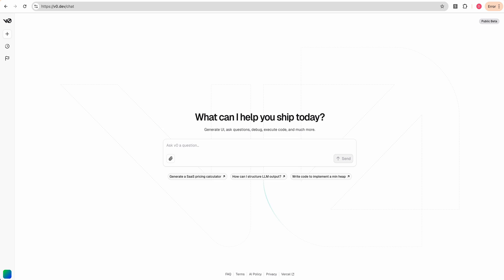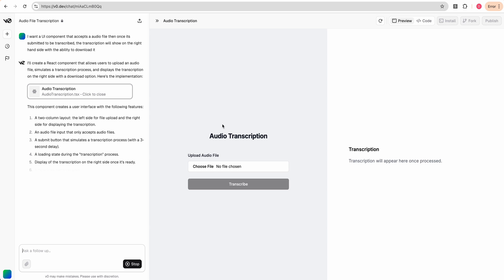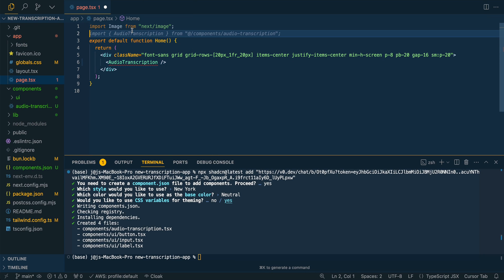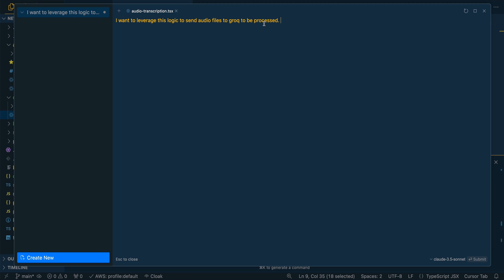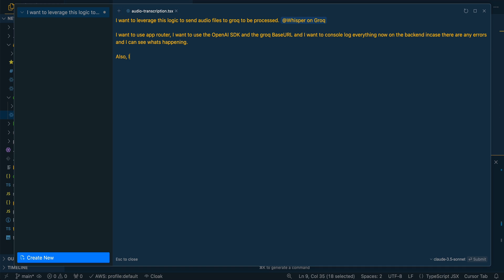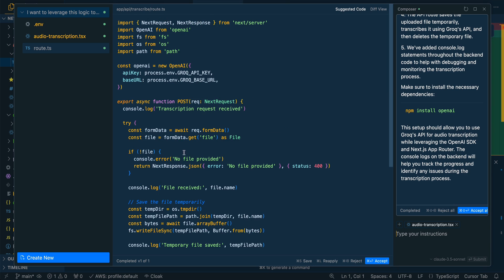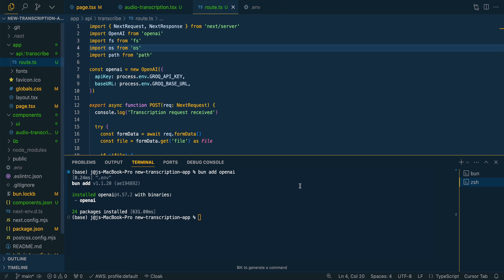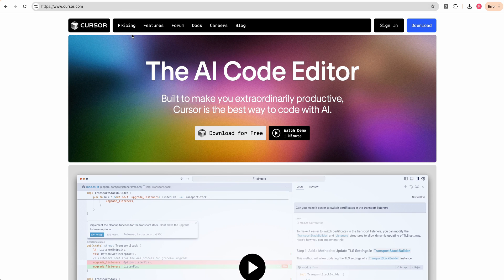Cursor + V0 + Groq: Next.js Transcription App in 4 Minutes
Building an Audio Transcription App with V0, Groq, and Cursor

In this video, I demonstrate how to quickly build an audio transcription application using V0 cursor and Groq. We start by creating a UI component that accepts an audio file for transcription, displaying the results on the right side with a download option. I walk through creating a new Next.js project, integrating the audio transcription component from V0, and setting up the necessary backend using the OpenAI SDK, Groq, and environment configurations. Watch as I generate a simple audio file, transcribe it, and show how easily you can set up this app.

00:00 Introduction to Building a Transcription Application
00:06 Setting Up the UI Component with V0
00:51 Creating a New Next.js Project
01:02 Integrating Audio Transcription Component
01:30 Leveraging Grok for Audio Processing
02:22 Configuring Environment Variables and Backend
03:29 Generating and Testing Audio Files
03:53 Conclusion and Final Thoughts